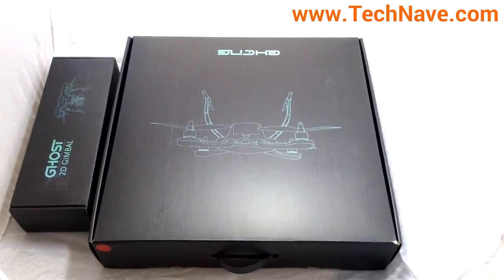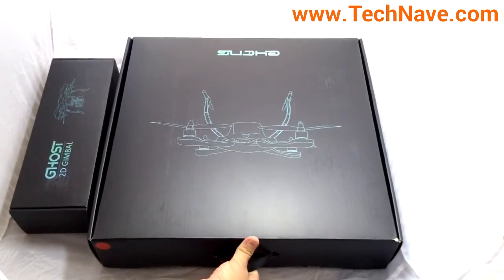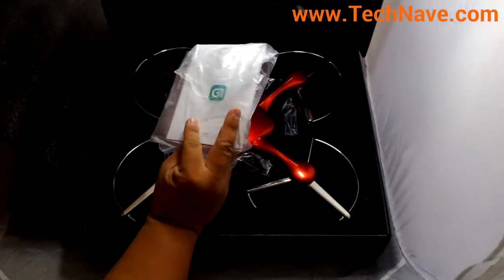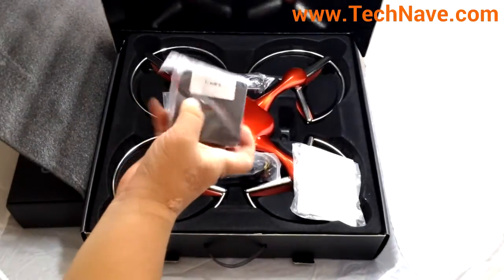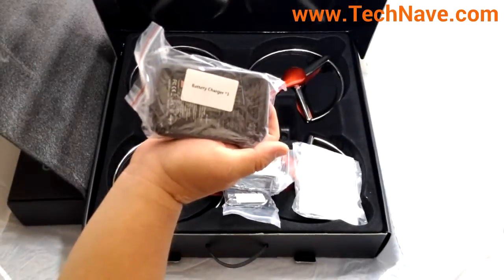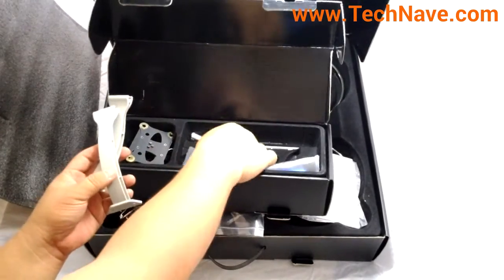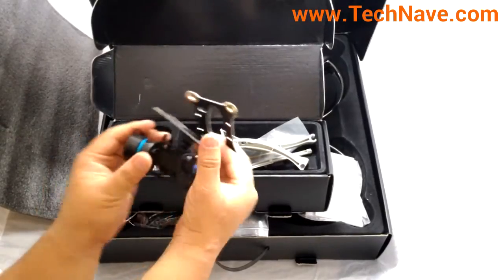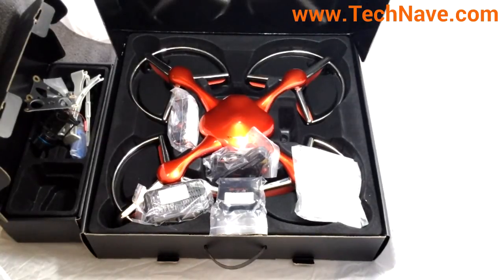Ghost Drone quadrocopter unboxing @ TechNave.com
This is the unboxing video for the Ghost Drone smart remote controlled quadrocopter from EHANG. GoPro ready and controlled via your smartphone the Ghost Drone is your personal eye on the sky.